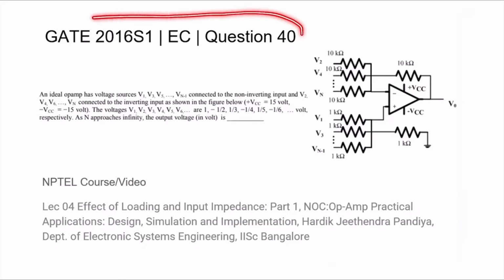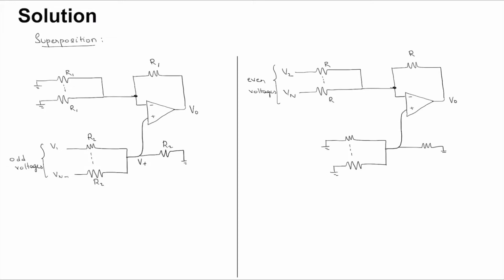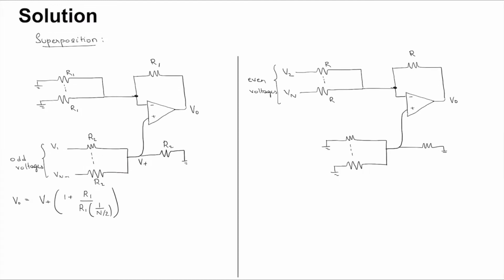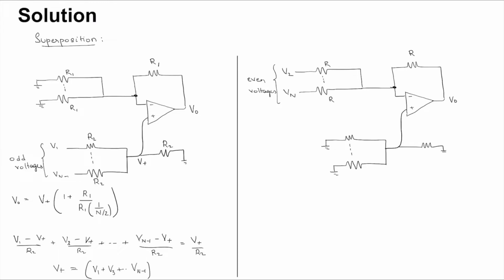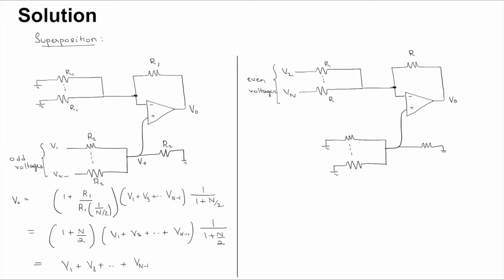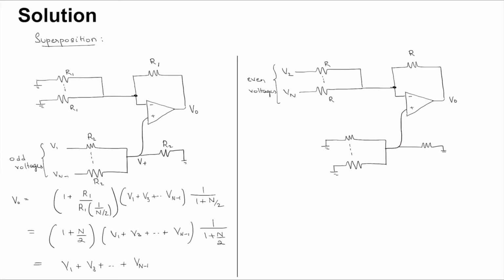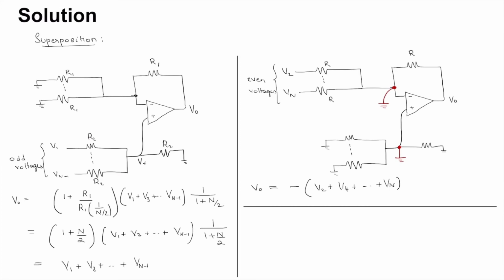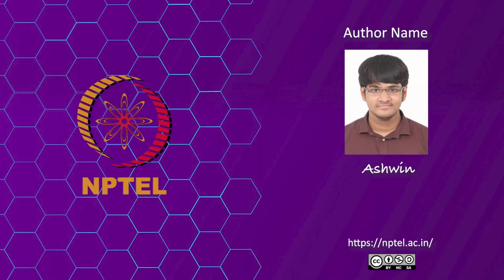Q40 EC 2016 S1